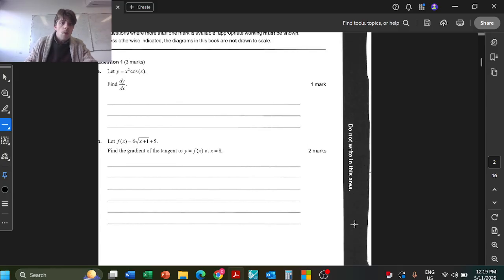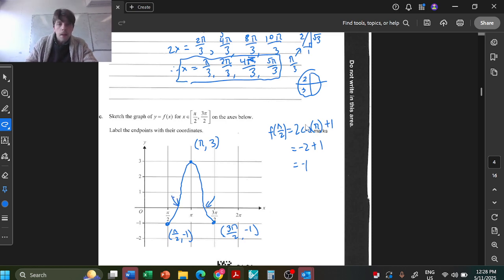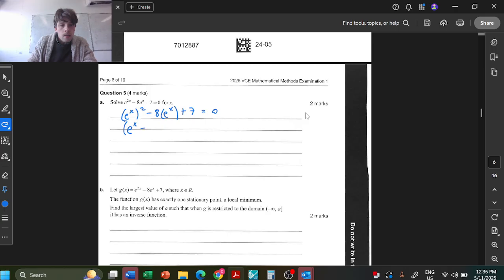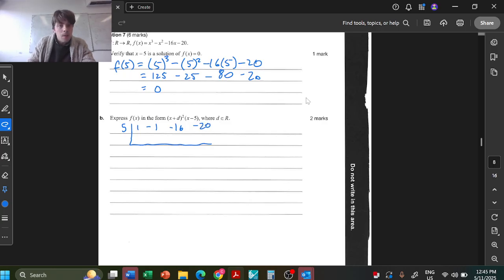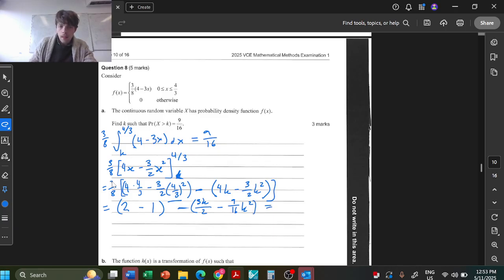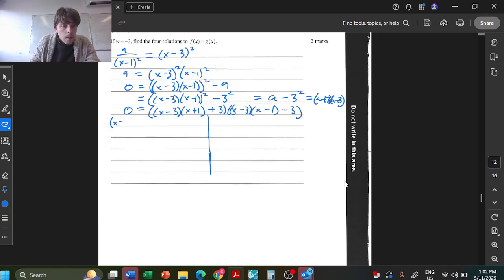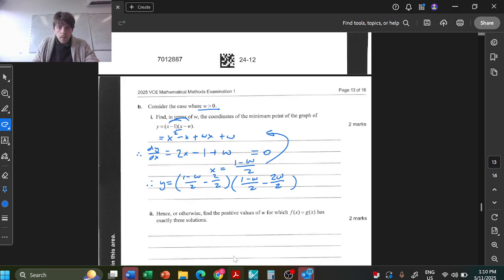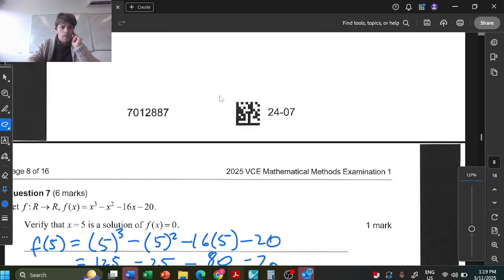2025 VCAA Methods Exam 1 Walkthrough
This is my walkthrough of this year's VCAA Methods Exam 1.
I hope you made less algebraic and fractional errors than I did!
Overall, I think this was a pretty fair exam paper that makes me somewhat worried about Exam 2. The absence of transformations on this one also makes me think this might be a focus for the second one... but we will wait and see!